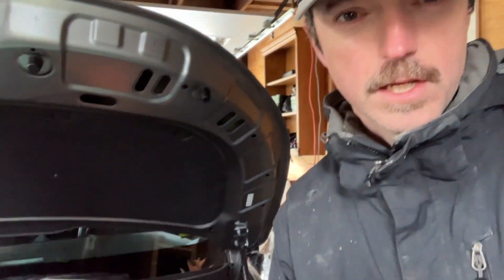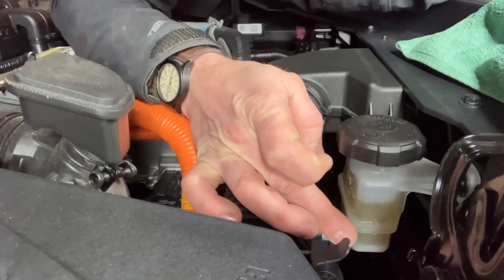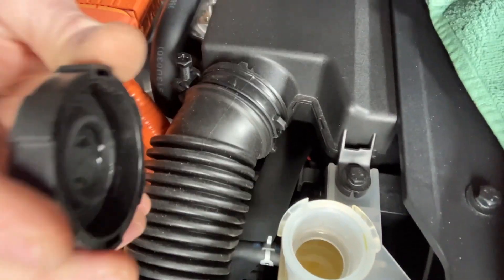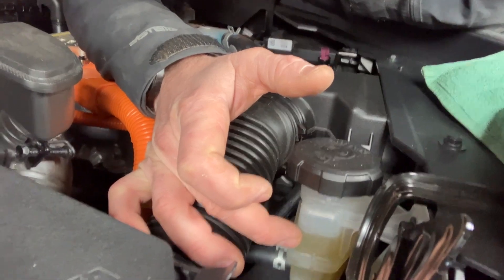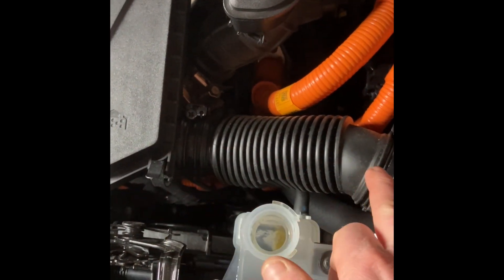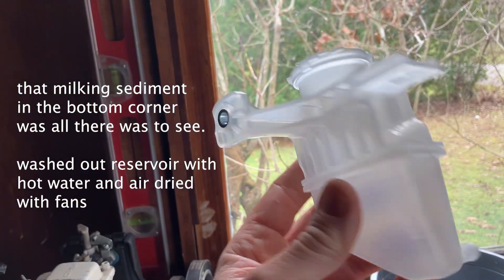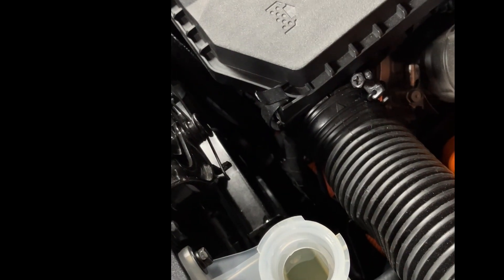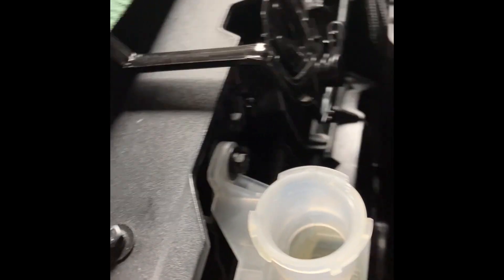Engine Clutch Actuator fluid (DOT 3) inspect/clean/reload at 5800 miles KIA Niro Plugin Maitenance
Here is a link to a really great channel exploring the true mechanic of the engine clutch actuator, the hydraulic fluid and when the system can fail with lack of maintenance =